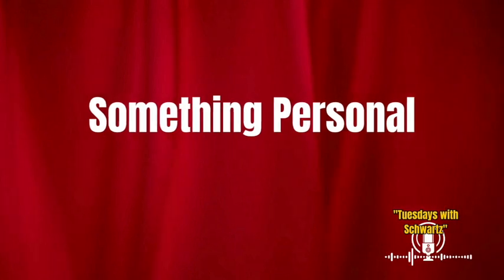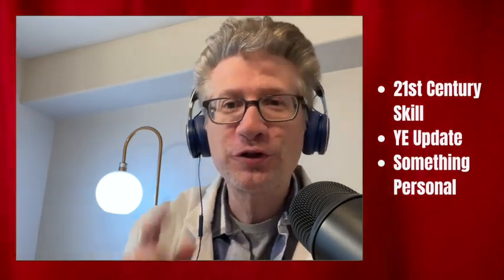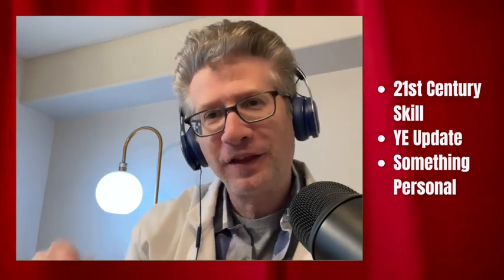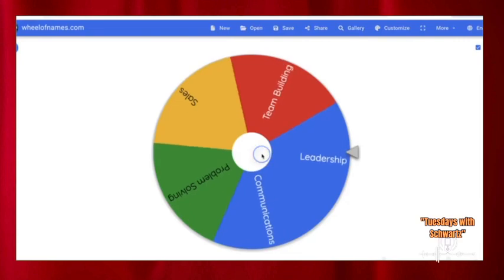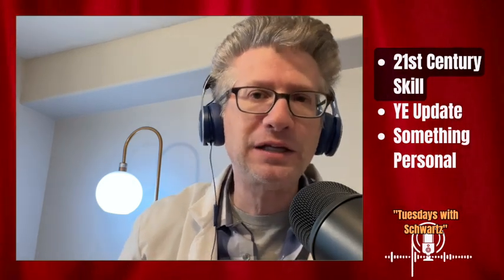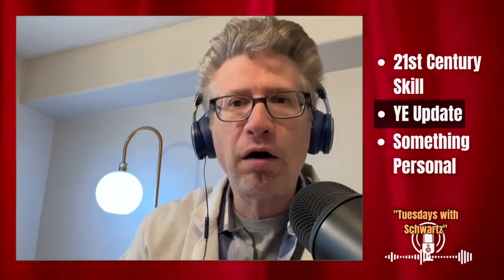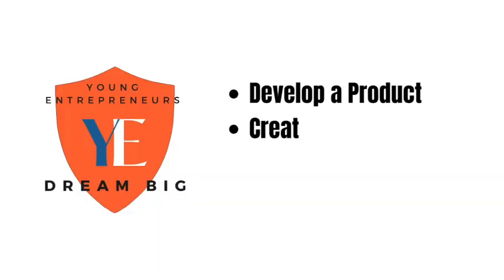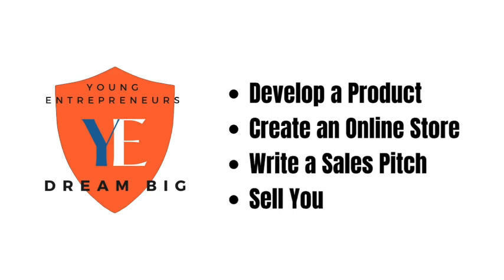How Can You Make More Money in 2024? (Episode 137)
The Tuesdays with Schwartz podcast explores one 21st century skill, behind the scenes of the Young Entrepreneur Program and shares Something Personal each week.

If you want to learn more about The School Doc or about 21st Century Education
Then Visit Leaf Academy: